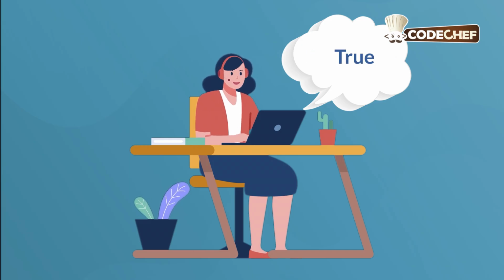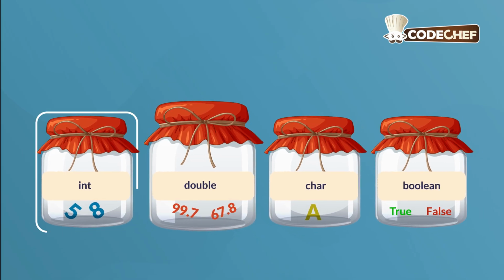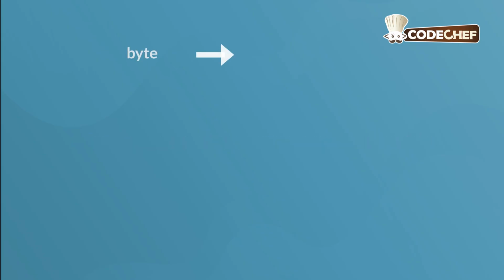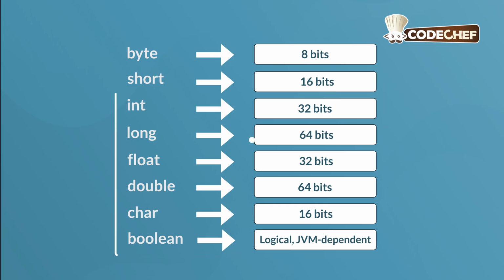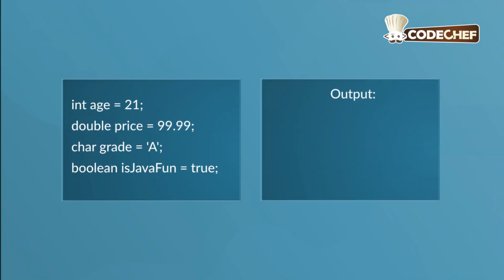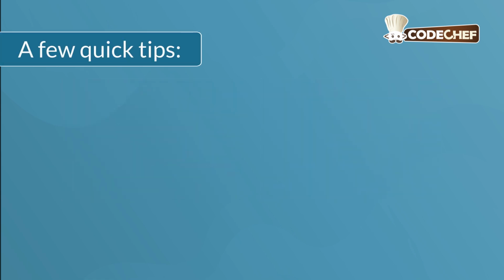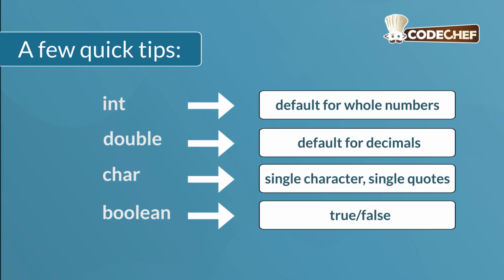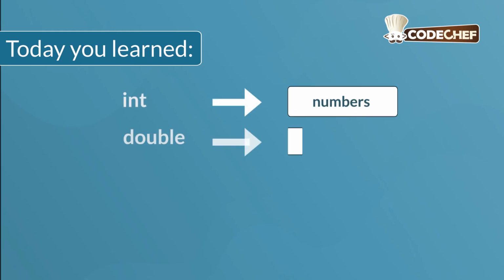Java Primitive Data Types Explained | Java for Beginners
How does Java store different kinds of information like numbers, decimals, characters, or true/false values? 🤔
In this beginner-friendly tutorial, we’ll explore Primitive Data Types in Java – the essential building blocks for storing and organizing data efficiently.

🎯 In this video, you’ll learn:
✅ What primitive data types are and why they’re important
✅ The 8 primitive types in Java: byte, short, int, long, float, double, char, and boolean
✅ How to store numbers, decimals, single characters, and true/false values
✅ A simple Java program demonstrating each type with examples

With real-life analogies, animated execution, and practical examples, you’ll see how primitive types work like containers in a kitchen—keeping data organized and accessible.